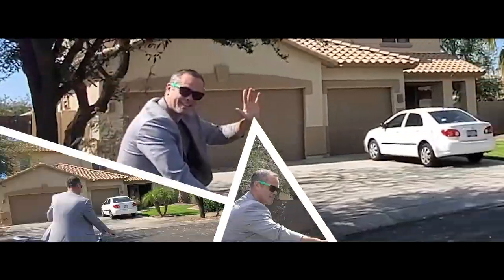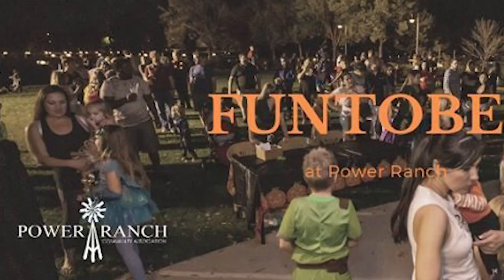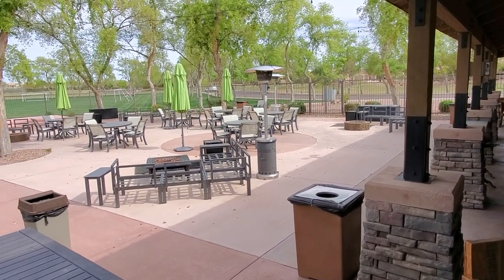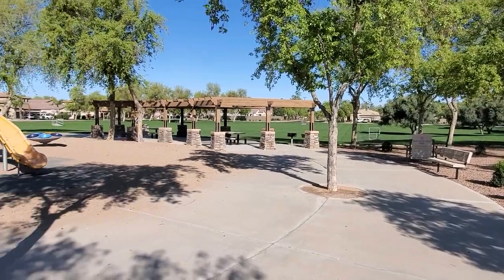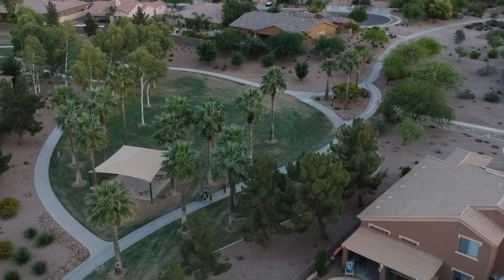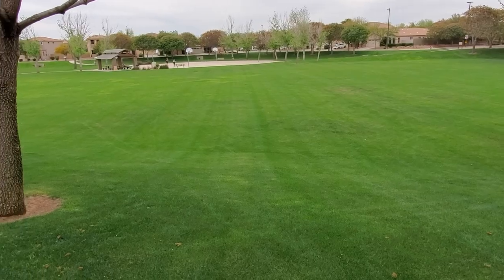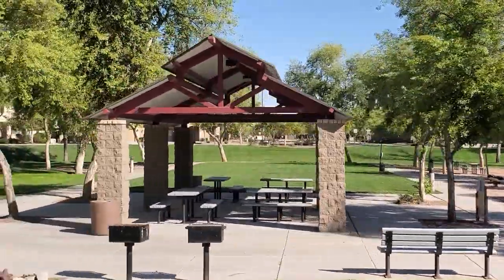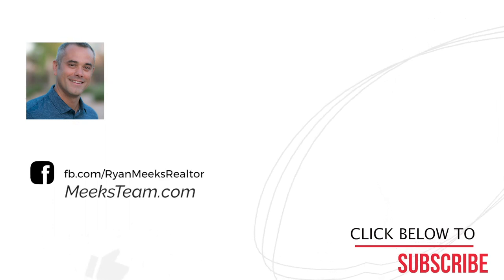Power Ranch Gilbert, Arizona | Neighborhood Walk-Thru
Join me as I tour - in detail - Power Ranch - Power Ranch is one of the best master-planned communities in Gilbert, Arizona. For the low HOA fee, it hosts a plethora of amenities and activities for its residents. It's close enough to Phoenix while staying a bit off the beaten path.

0:00 Intro
0:40 About Power Ranch
1:21 Activities and Amenities
5:04 Mountain View
5:33 The Groves
6:06 The Vineyards
6:53 The Orchard
7:24 The Oaks
7:44 The Arbors
8:12 Meadow View
8:46 The Grange
9:07 The Willows
9:44 The Knolls
10:27 The Timbers
10:53 Schools in Power Ranch
Camera - Canon 70D